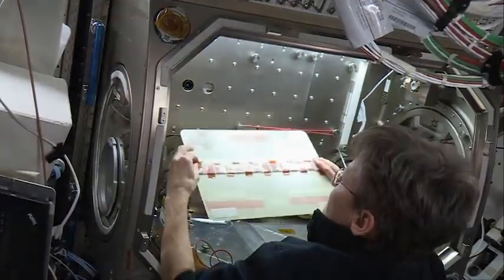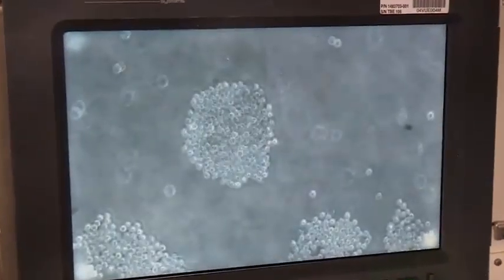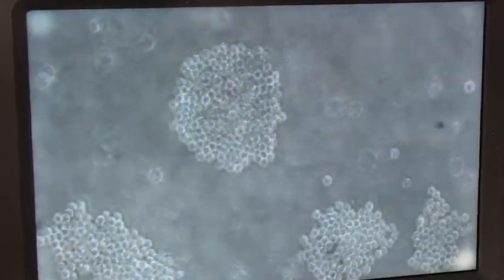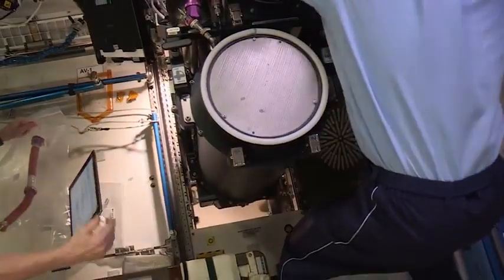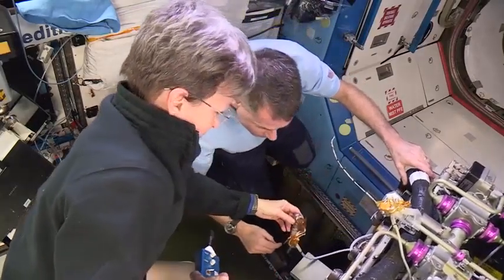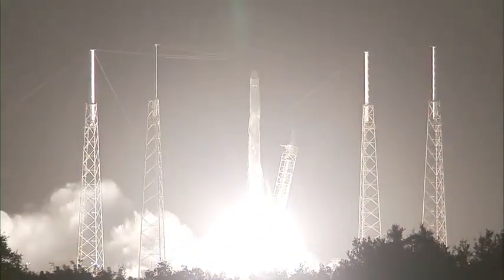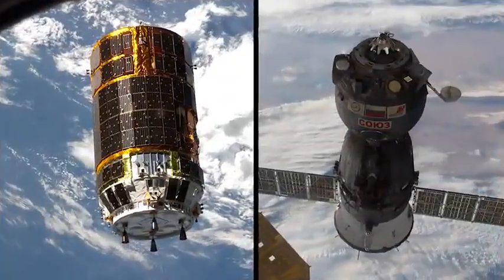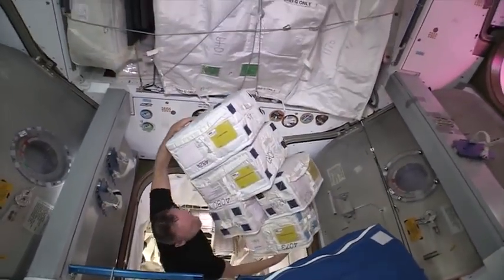Space to Ground Science Time 03/03/2017